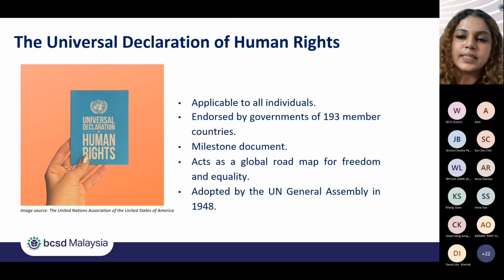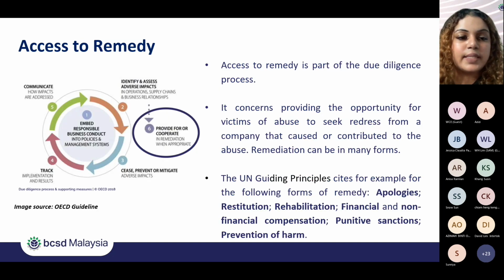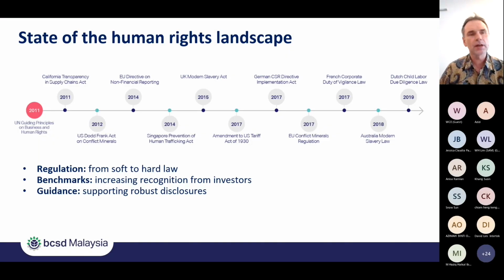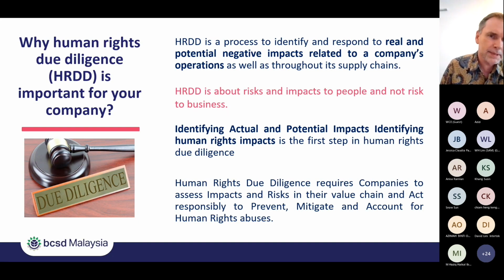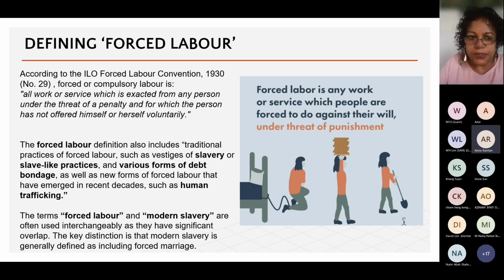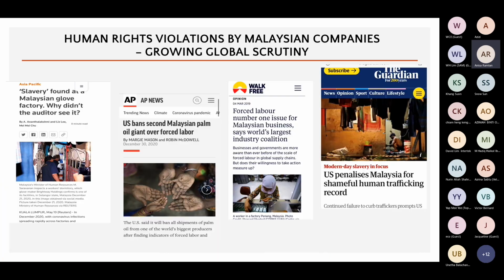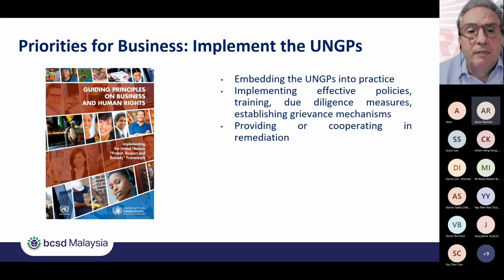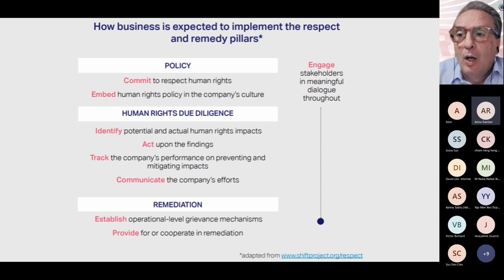Self Learning Course - Business, Human Rights and Environment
The Business, Human Rights and Environment course will provide participants with knowledge and tools to improve human rights and environmental compliance and ensure that businesses are aligned with global compliance standards.

Participants will be equipped with an in-depth understanding of the importance of applying human rights and environmental concerns to business operations, and learn best practices and tools to implement these concepts in order to integrate sustainable practices into the supply chains. This course will help participants understand how business can develop a more resilient portfolio and manage risks related to HRE non-compliance not just from a theoretical standpoint, but a practical approach.